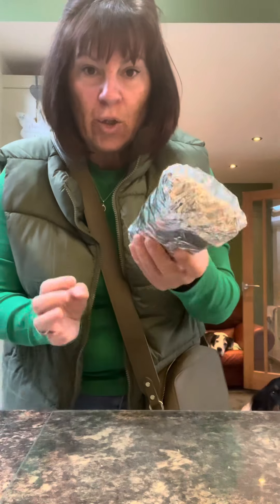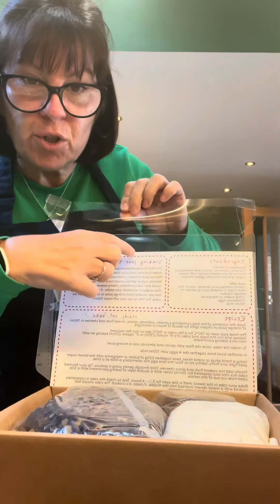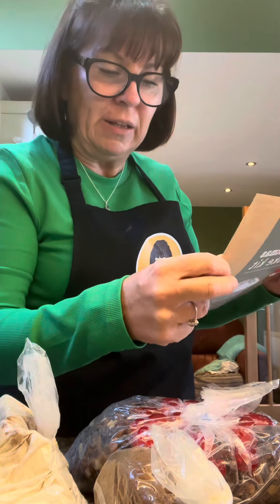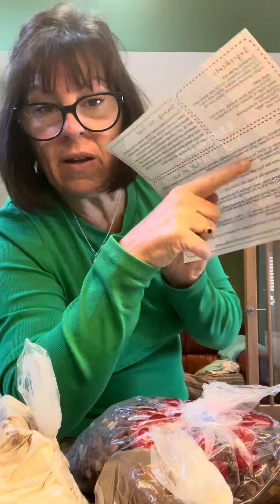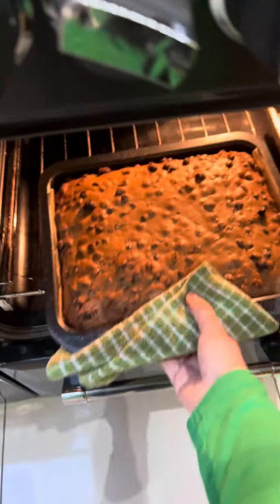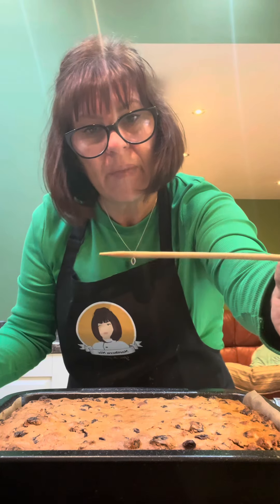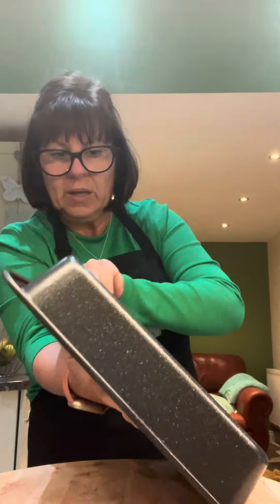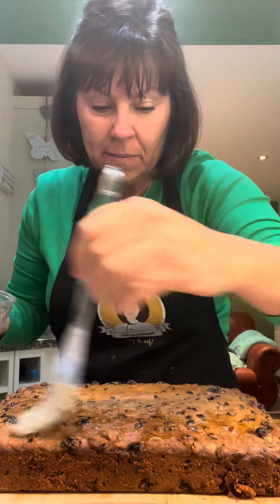Cranston’s Christmas Cake Kit £14.50.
Didnt take as long to bake as the instructions suggested. Id like the instructions on the outside of the box, apart from that it’s a good cake 😊🎄